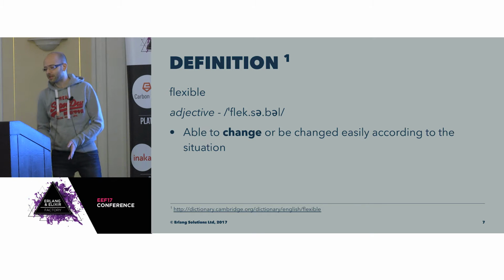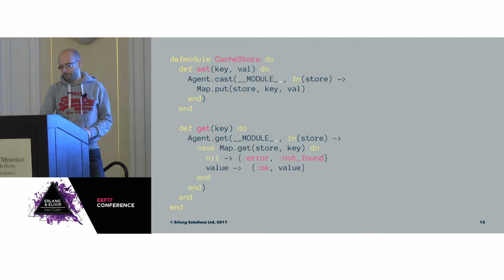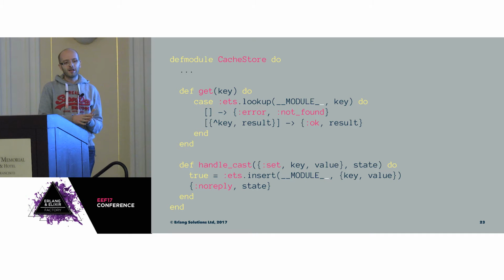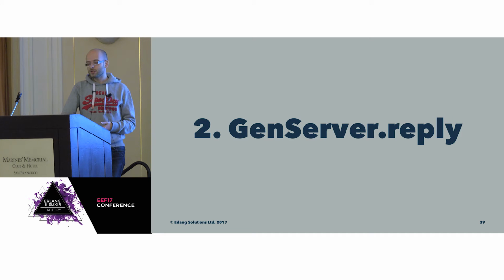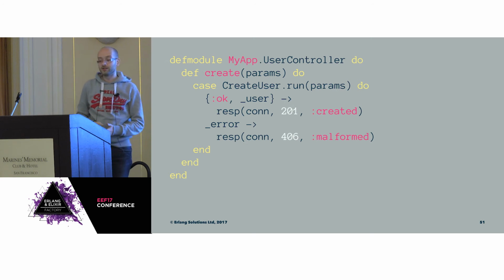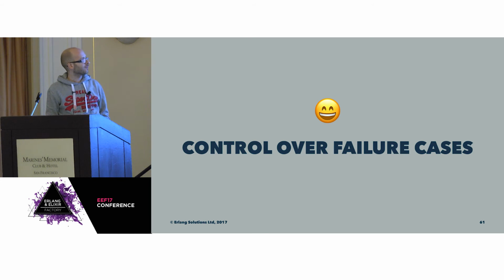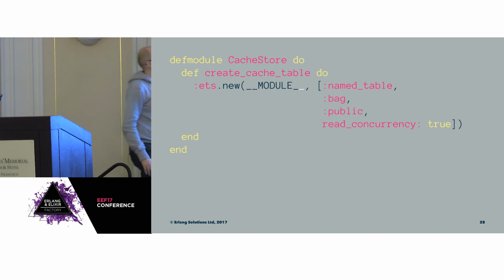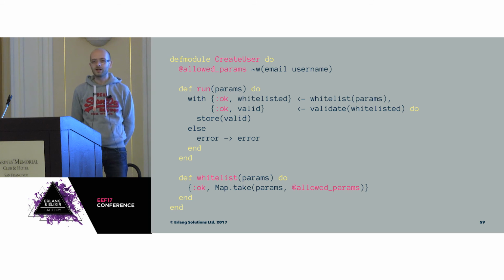Flexible Elixir - Claudio Ortolina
15-16 March 2018.